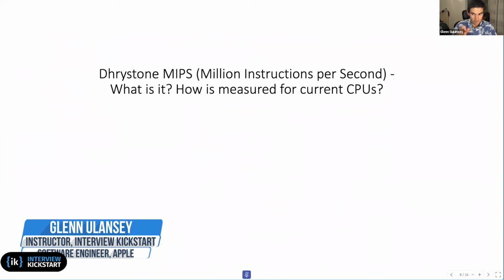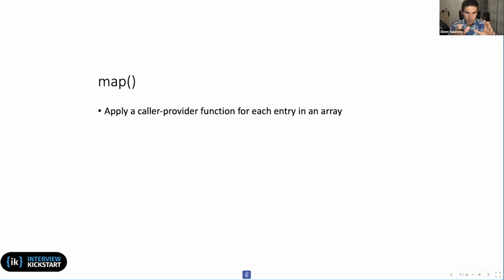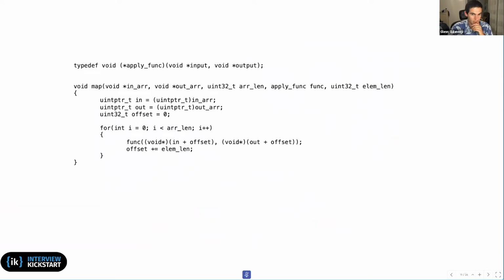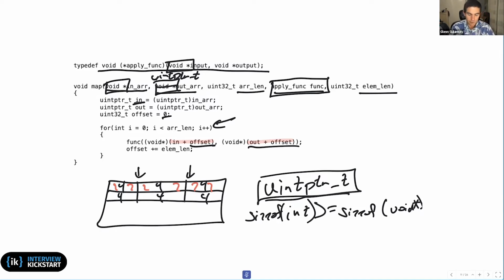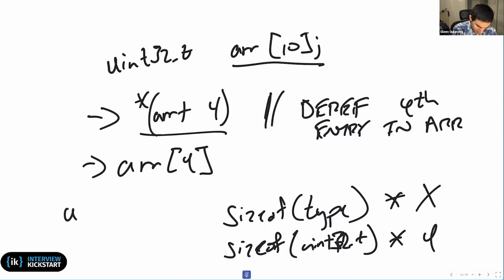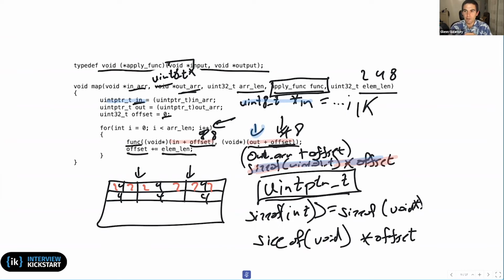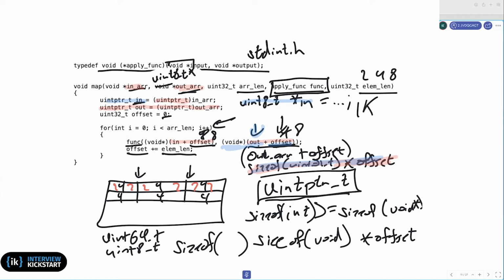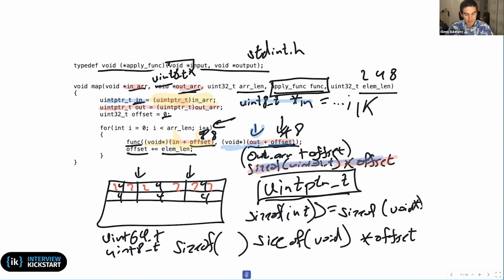Dhrystone MIPS Explained | Embedded Systems Interview Questions